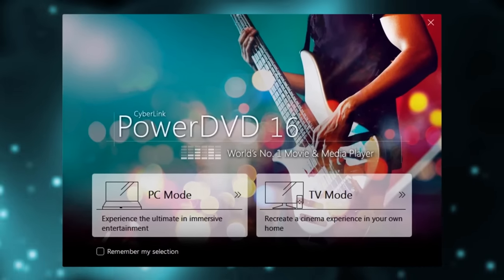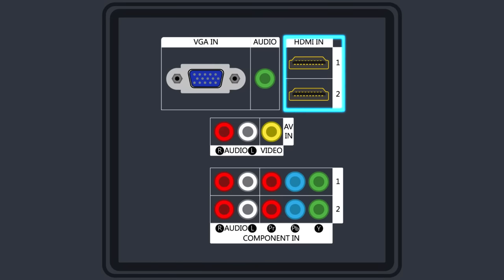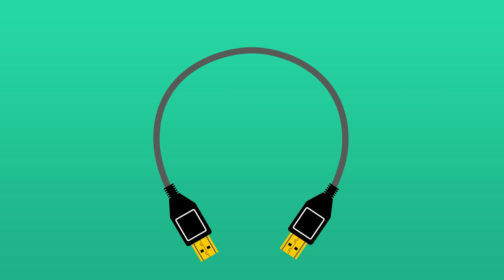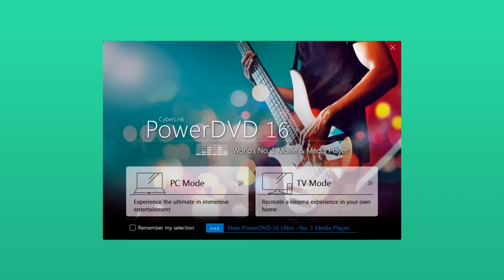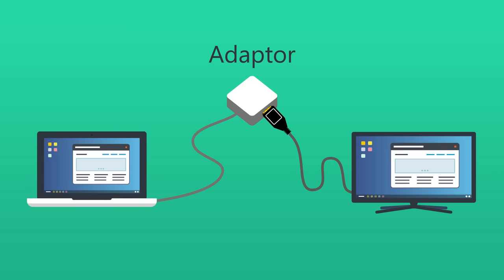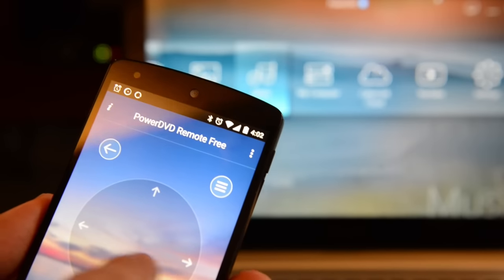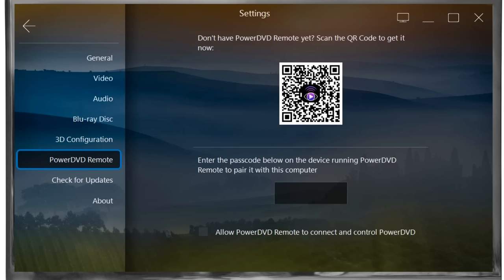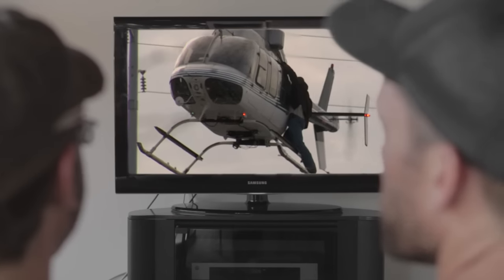PowerDVD | Using TV Mode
PowerDVD has two viewing modes. There's the classic interface with all the bells and whistles that's familiar to everyone who has used PowerDVD on a computer before, and there's a new, beautifully simple interface designed specifically for use on big-screen TVs. This new navigation menu is called TV Mode.

This tutorial shows how to set up and use TV Mode.